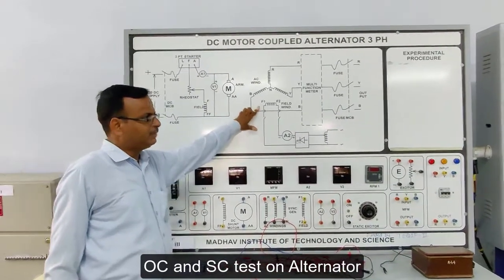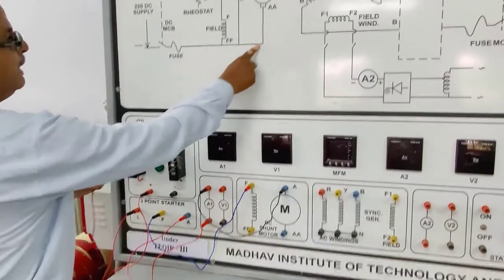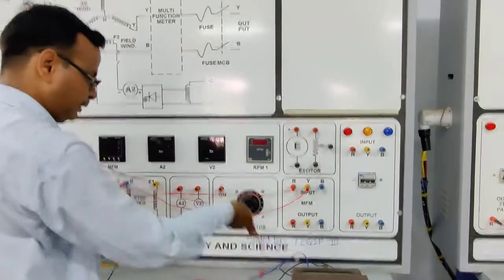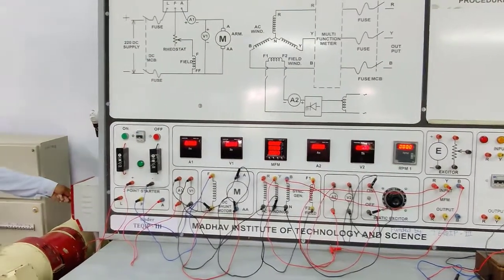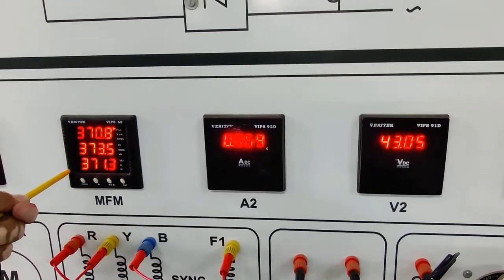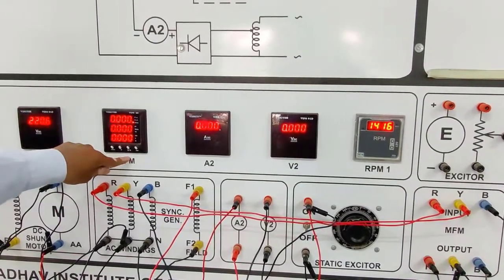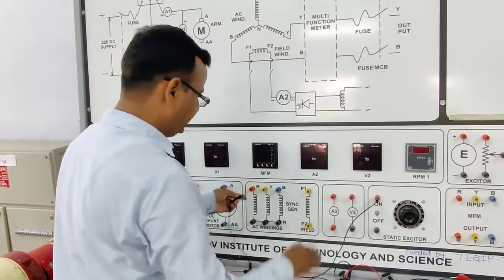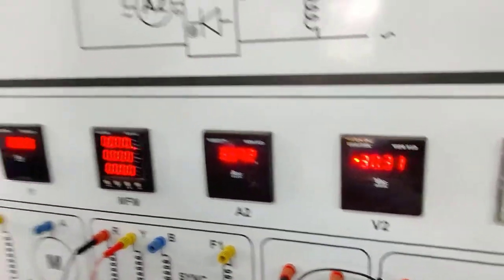OC and Sc test on alternator